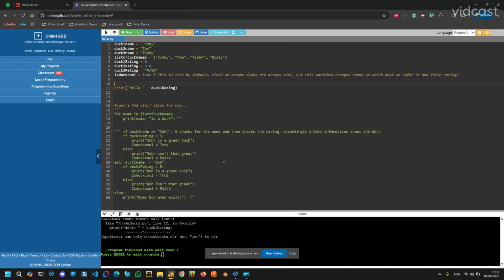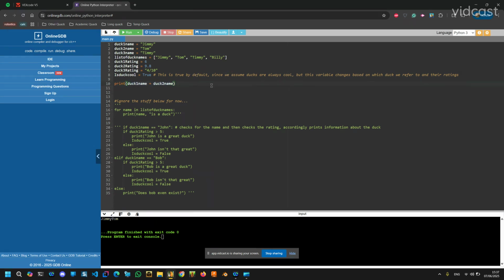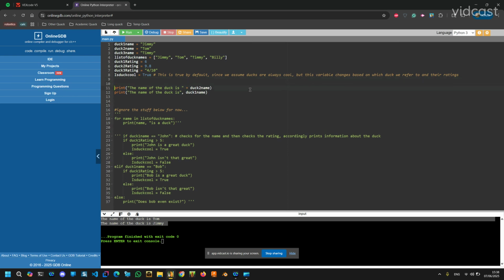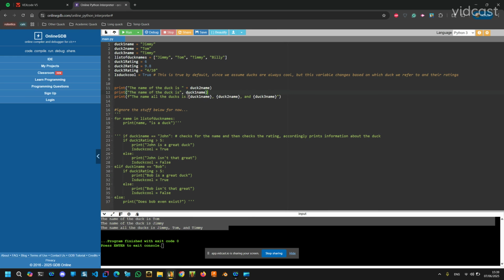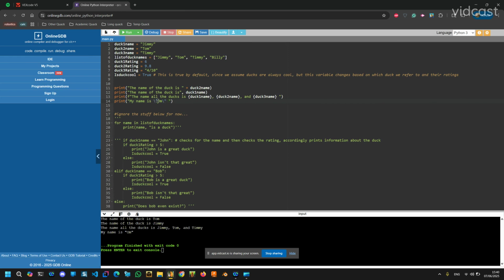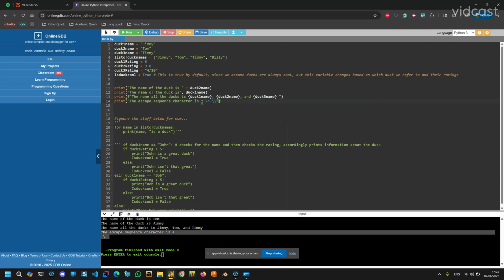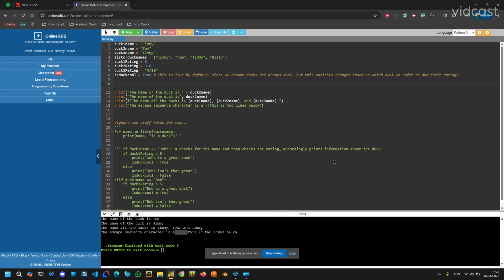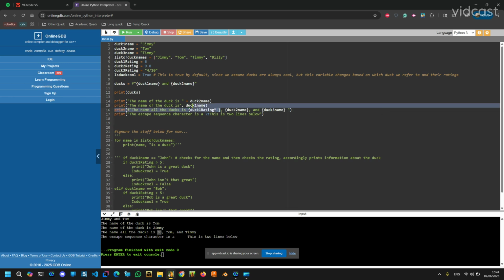2.2 Print Statements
I didn't know where to fit this in so I just put it along with module 2 here.

(another one that I've used before)